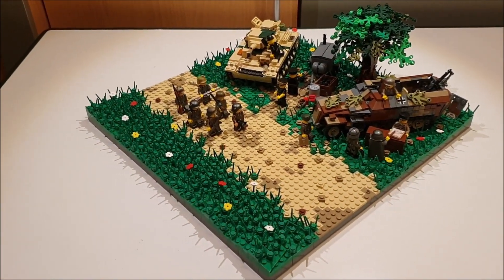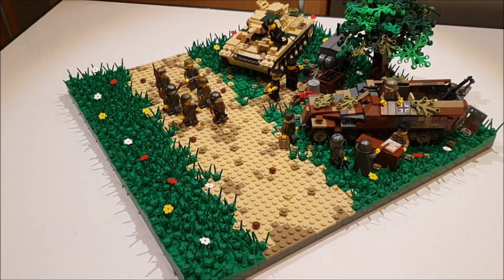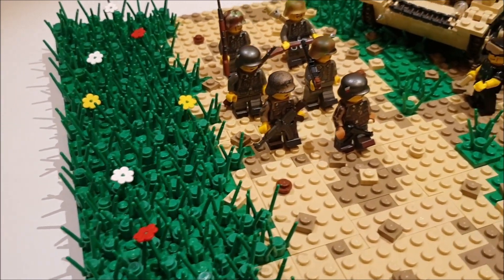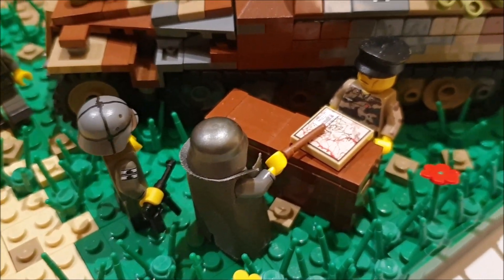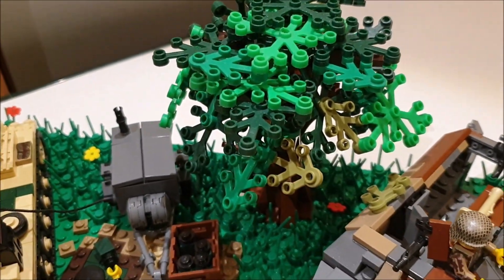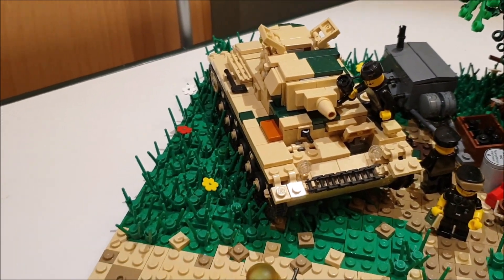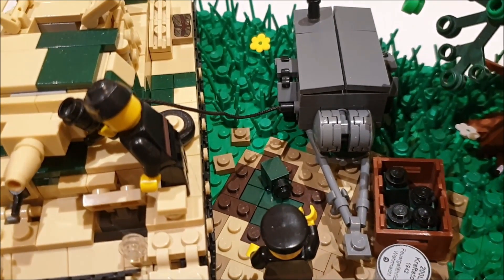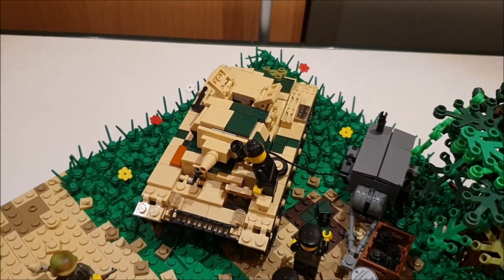Lego WW2 Battle of Normandy | D-Day +2 | TheLegoLukas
Hier ist das nächste Video unserer LUG Normandie Reihe. 8. Juni 1944, deutsche Truppen auf dem Vormarsch. Ihr Ziel: das Zerschlagen der alliierten Kräfte und ein Zurückdrängen selbiger.
Im Moc befinden sich deutsche Einheiten, die auf dem Weg zur Front sind oder kampfbereit gemacht werden.
Wir gedenken der tapferen alliierten Soldaten, die in der Schlacht um die Normandie ihr Leben verloren haben, um Frankreich - nach über vier Jahren Besatzung - zu befreien. Der Widerstand der deutschen Armee war enorm. Obwohl mit der Eröffnung eines Zweifrontenkriegs der Krieg verloren war, kämpften sie bis zum letzten Mann für ein menschenverachtendes Regime.

Ich hoffe trotzdem, dass das Moc euch gefällt!
Checkt die anderen Mocs der LUG Leute aus!